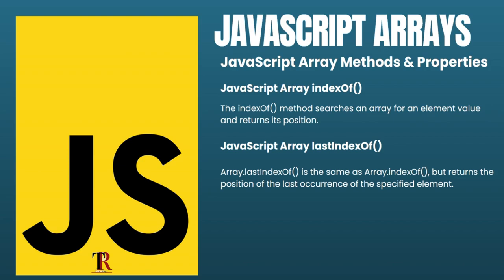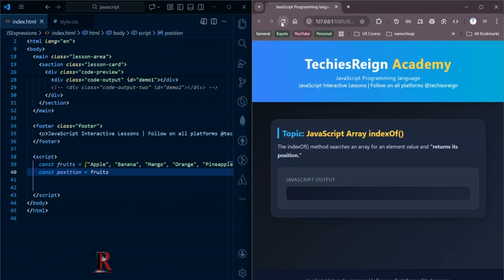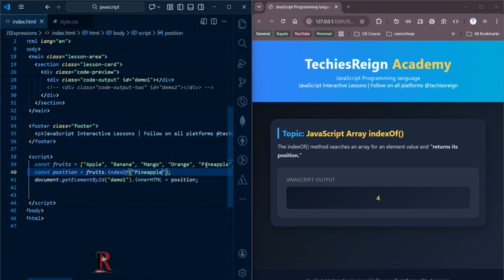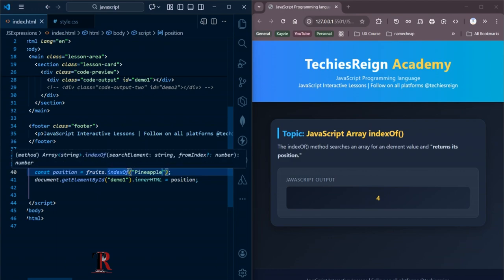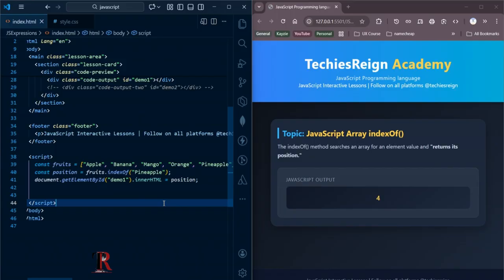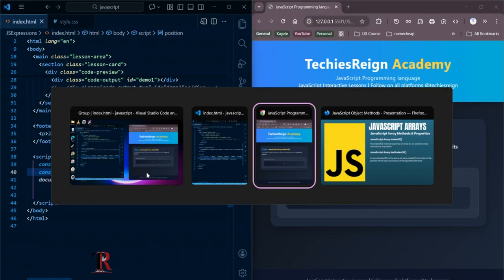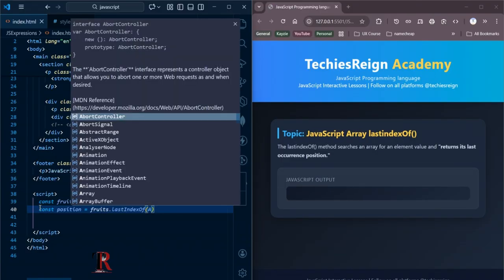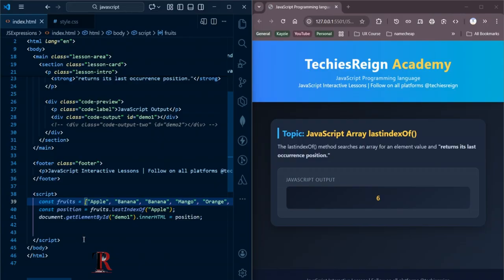JavaScript Array IndexOf() Method